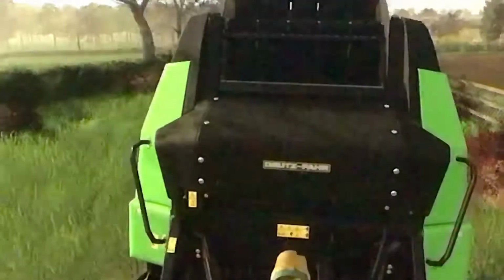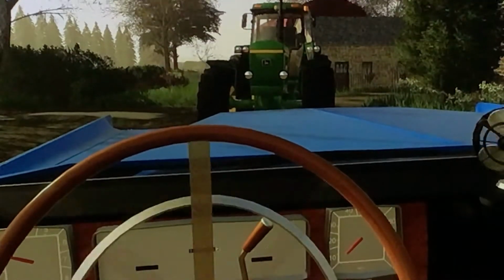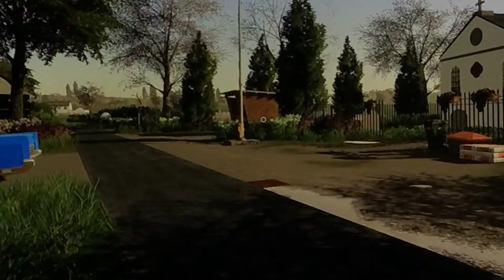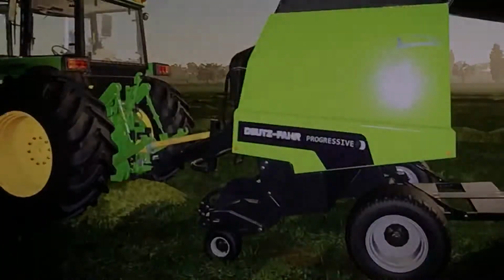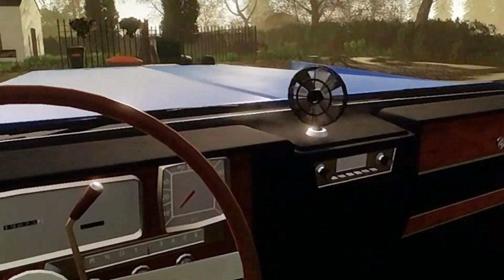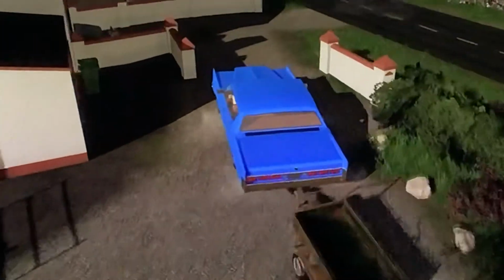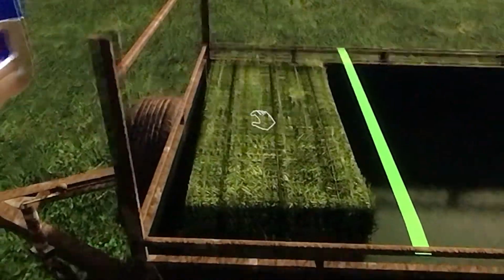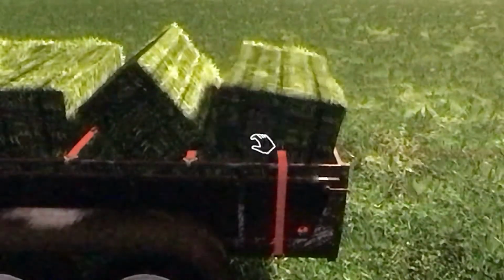William’s Classic Car Survival Roleplay S2 Ep 27